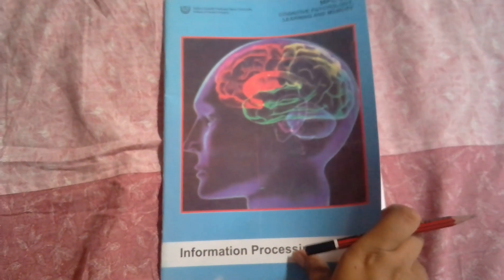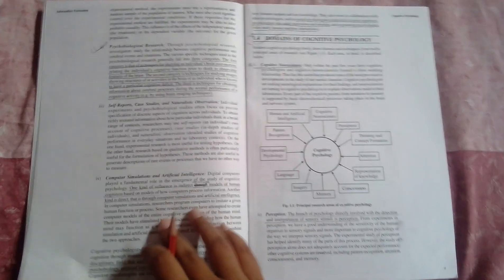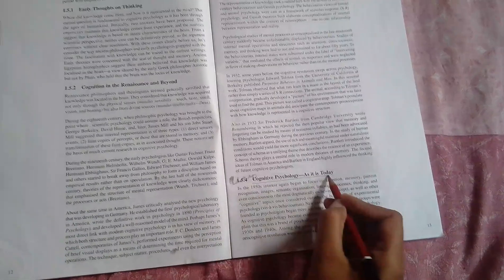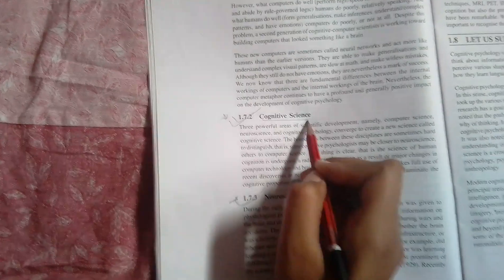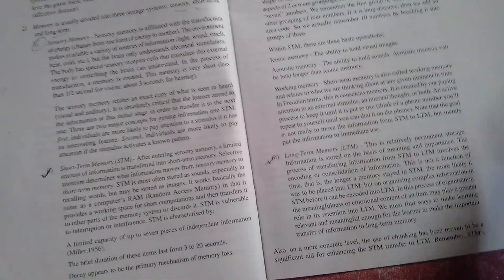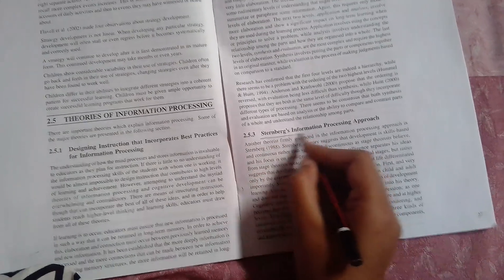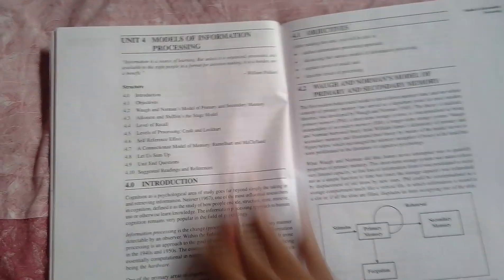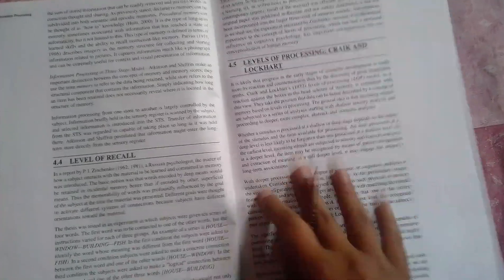MPC-001 IMPORTANT TOPICS for June 2019 Exam PART - I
IGNOU MAPC Masters Degree in Psychology
These are important topics of the first book of MPC-001 which you can prepare right before the exams!
Questions from these topics have come in the exams repeatedly!
Good luck for the exams.